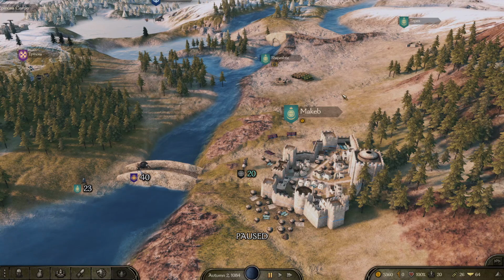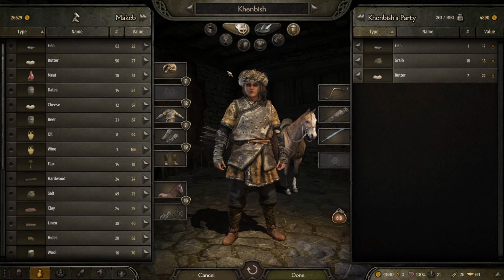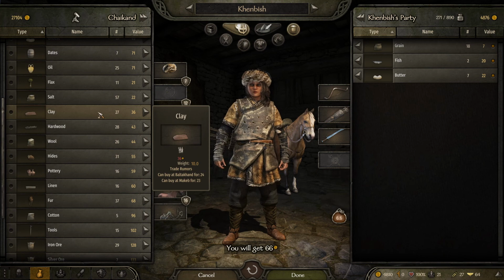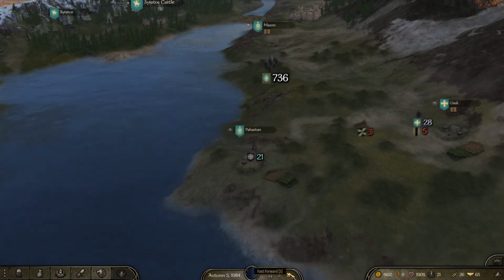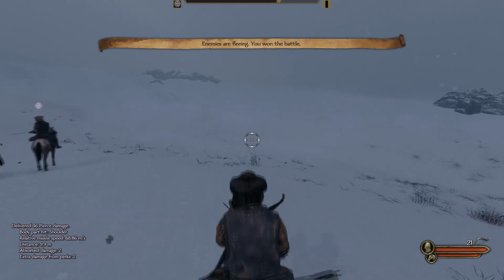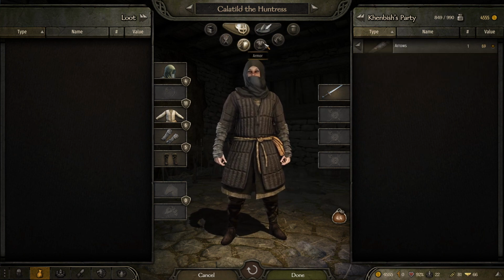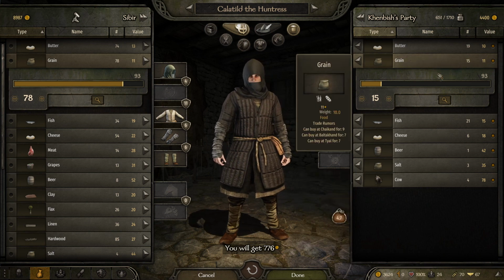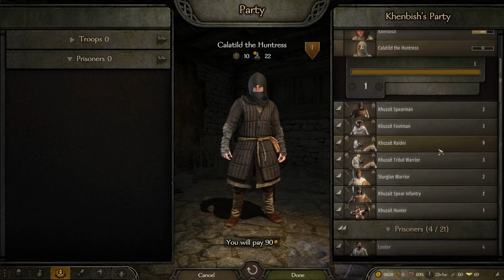Trading Basics : Mount & Blade II: Bannerlord - Khuzait let's play #2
Bannerlord is a strategy/Action RPG based with a focus on first person battles.  The objective is to either support or build a kingdom that dominates the continent of Calradia.  If fulfilled this dream friends will be made and enemies beaten.

In this this campaign a trade lord rises in the east to lead armies that will sweep across the Empire to become the first amongst equals.